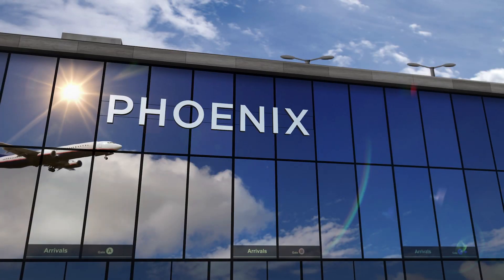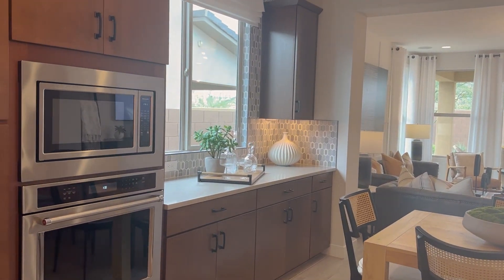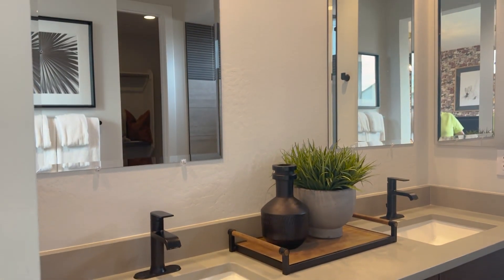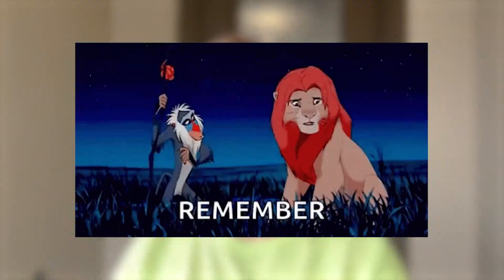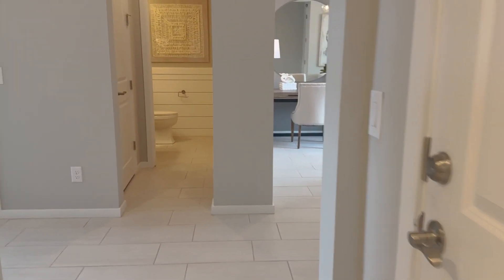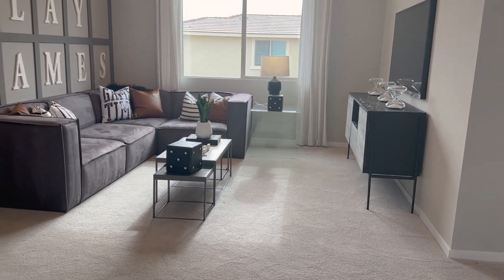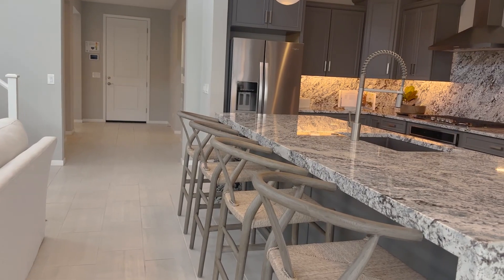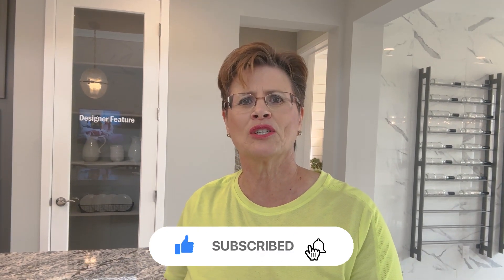Beautiful New Pulte Homes in Phoenix AZ! | Desert Ridge Lifestyle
Are you thinking about moving to Phoenix Arizona? Let’s explore Desert Ridge by Pulte Homes in Phoenix Arizona today!
You might want to move to Phoenix Arizona, and we are going to showcase to you some brand new homes located in the Desert Ridge area just north of 101 up 56th Street, it's near also the Desert Ridge Marketplace if you like the shop and dine and go to the movies so everything is so conveniently located at here in the North Phoenix area for these Model Homes.
We have two wonderful beautiful model homes to show you, so the first model home is the Barletta. It is 1990 Square ft, has three bedrooms, two baths, a 2 and 1/2 Car garage, a den, and an option for a four bedroom. It has a nice-sized office right here, stainless steel appliances, gas stove top, open to the dining room, pantry, and great room.
The next model is the Prato, this house has 2821 feet, four bedrooms, 2 and 1 half baths, 2 and 1 half car garages, a den on the first floor, an owner Suite optional fifth bedroom, a nice office, a guest bathroom, laundry room, and another guest bedroom.
Always remember to bring your realtor with you whenever you're going into new builds. You want to make sure that you have somebody who is representing just YOU. Exclusive representation is what it's called.
I’d love to help you make a smooth move to Phoenix Arizona!
00:00 - Intro to Desert Ridge Brand New Homes
00:51 - 1st House Tour in Desert Ridge AZ
05:24 - Important reminder in Desert Ridge AZ
05:52 - 2nd House Tour in Desert Ridge AZ
11:34 - Wrap up to Desert Ridge Brand New Homes
🙋‍♀️Hello Arizona Living & Real Estate
If you want to know everything about eating, sleeping, working, playing, the good, and the bad of living in Arizona, then subscribe▶ and tap the bell🛎 for notifications so you can be the first to know about the current market in Arizona.😁

We get calls and emails everyday from people just like you, looking for help on making a move to Arizona and we absolutely love it.😍 Whether you are moving in 9 days or 90 days, give us a call☎, shoot us a text📝, or send us an email📨 so we can help you make a smooth move to Arizona.